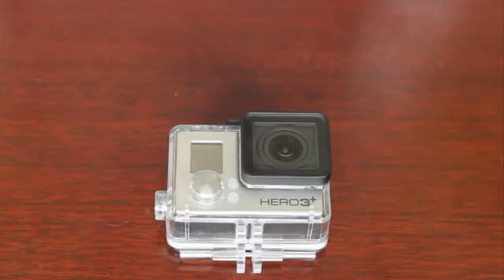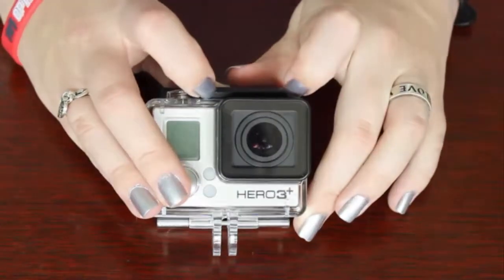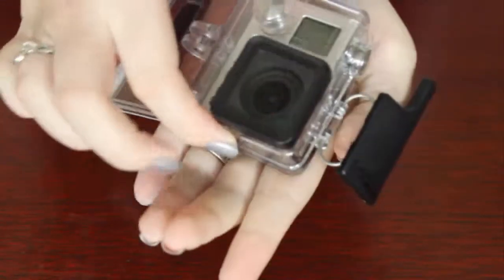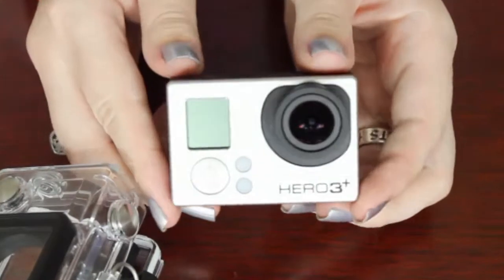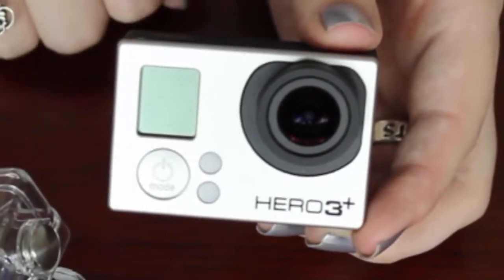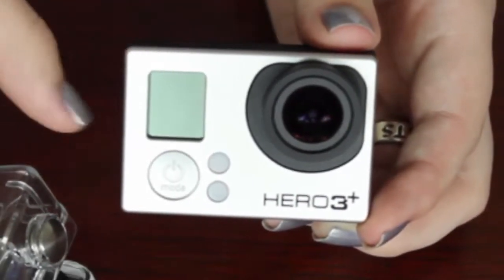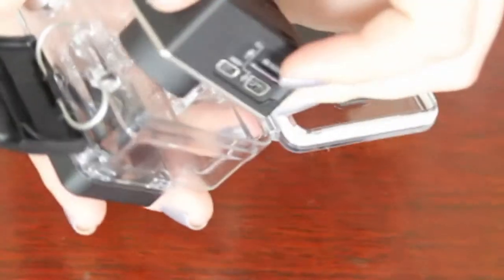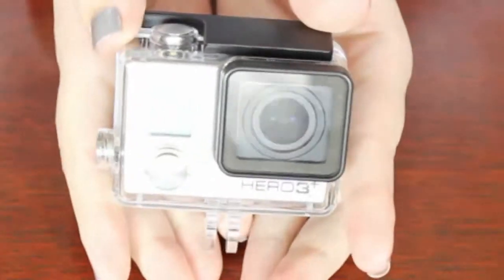GoPro Taking Case Off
This is a tutorial on how to remove the GoPro's case provided by Texas A&M Galveston Campus’s Writing Lab.